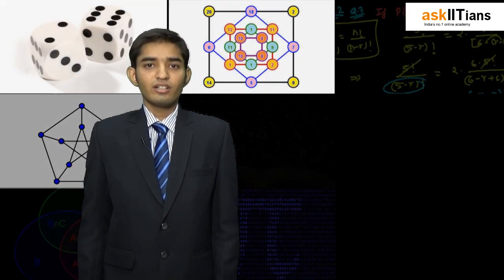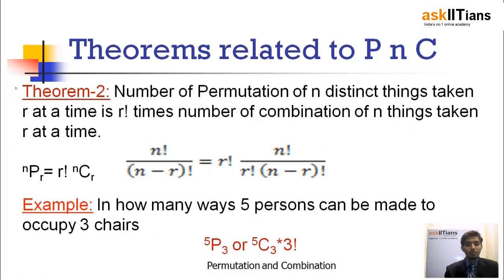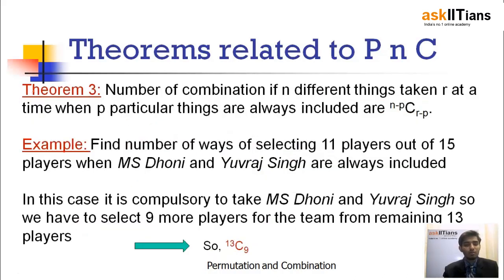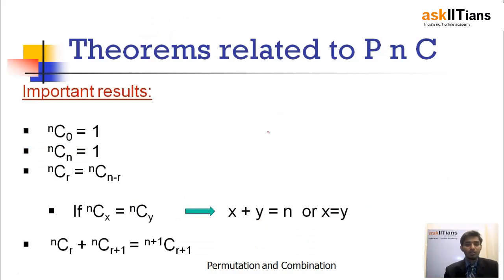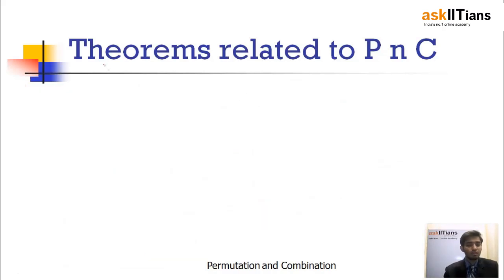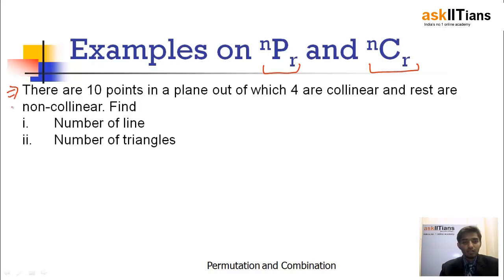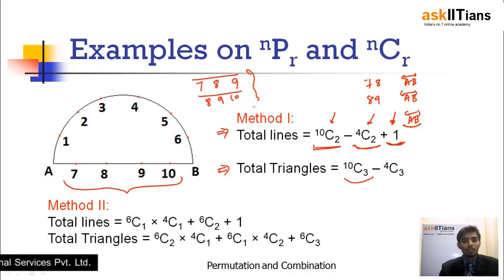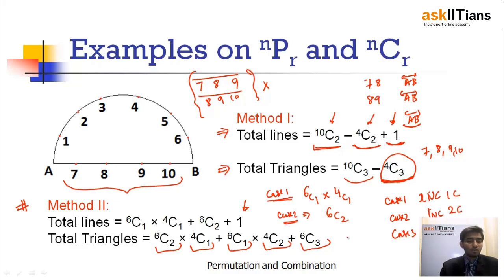Combination | Lecture- 4| Permutation and Combination | Math | Grade 11 | JEE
Nishant Vora sir has explained  Introduction Fundamental Principal of Counting.

For more information on Permutation and Combination, refer to our revision notes on JEE Math